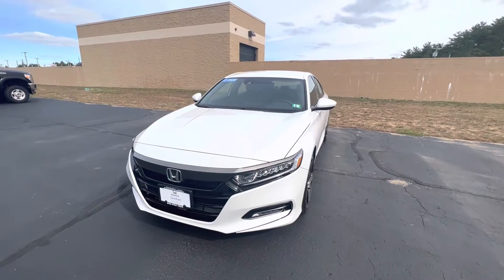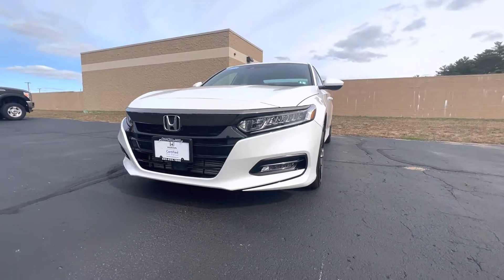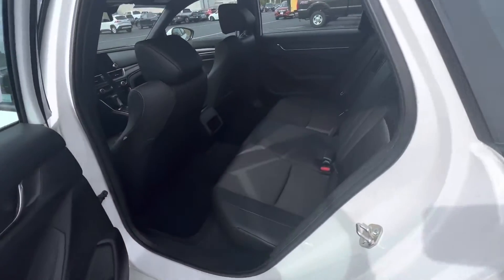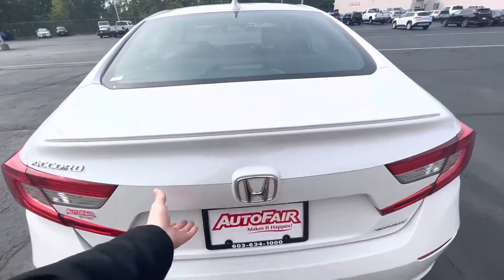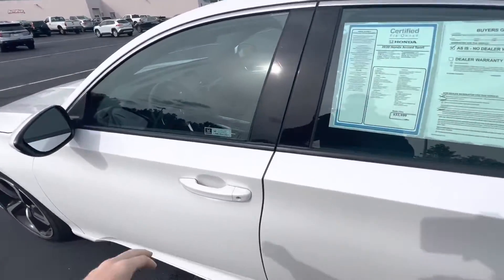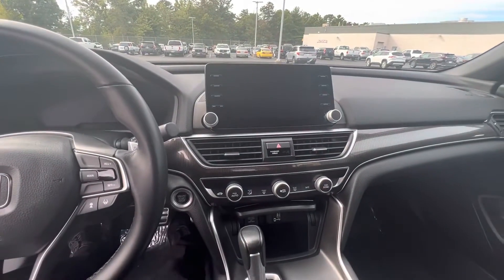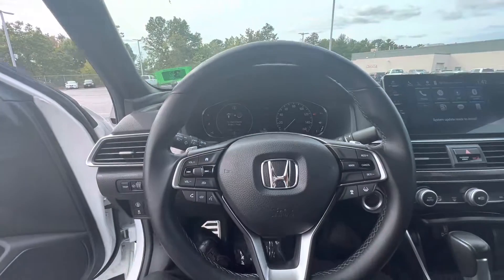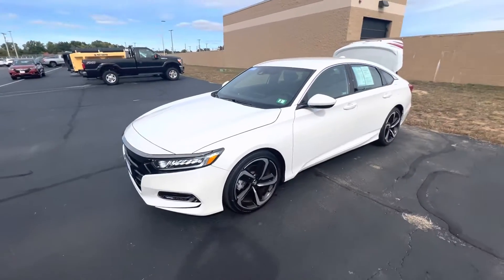Honda Accord Walk Around For Gerty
Hey Gerty wanted to make this quick walk around video for you on this 2020 Honda Accord.